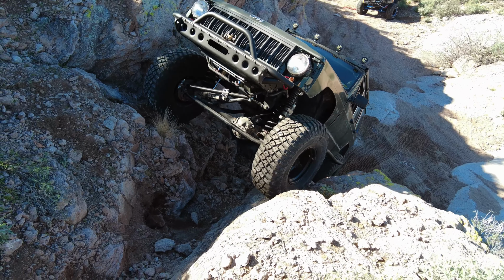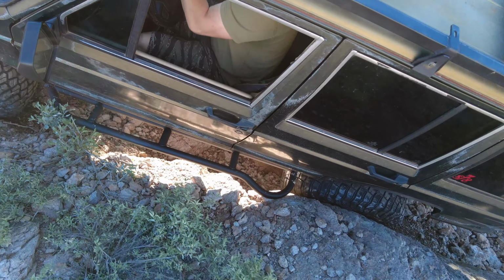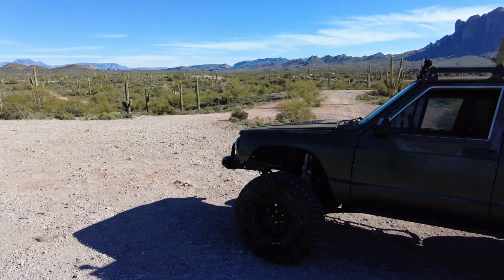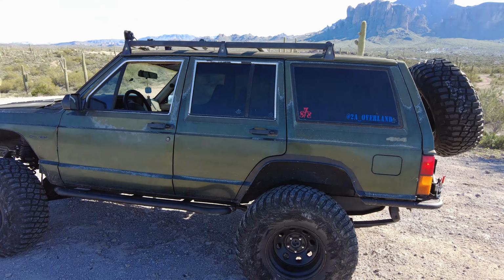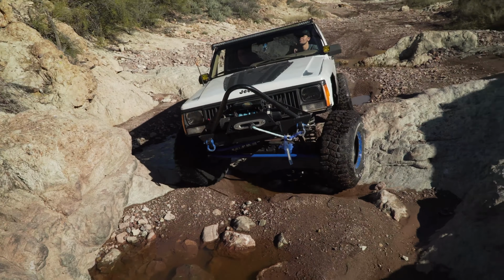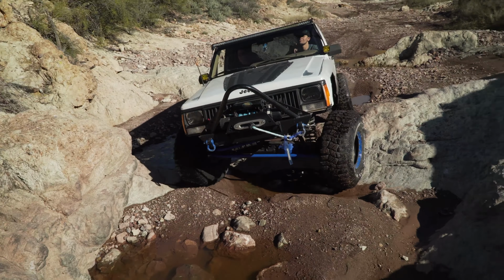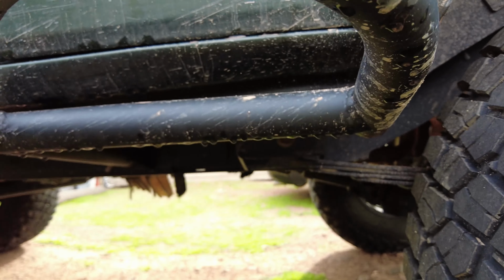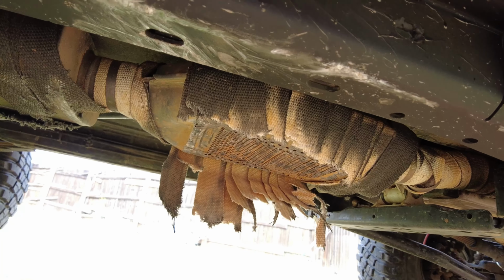Taking The Jeep XJ's Back Out For Some REDEMPTION WHEELING!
In todays video we go on a redemption run at the wheeling trail by my house! We get the jeep XJ’s flexy, have some trail sodas and get a little trail damage!

Follow our Instagram for more awesome content!